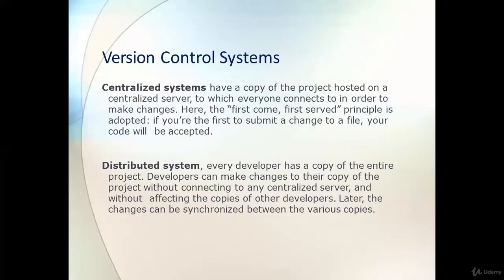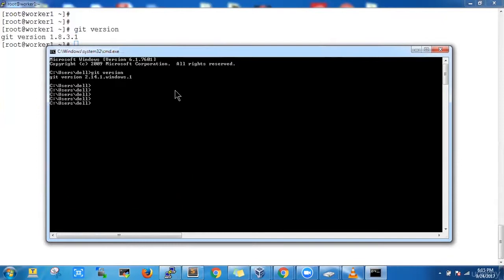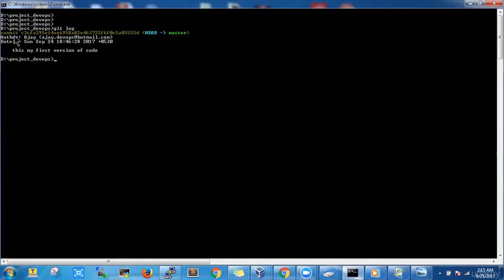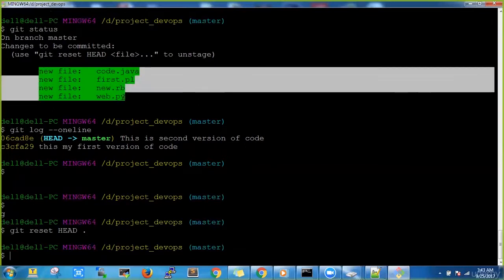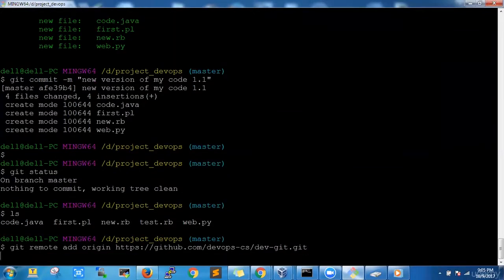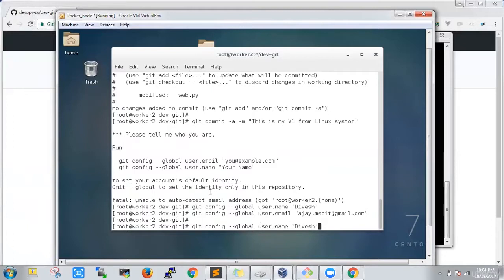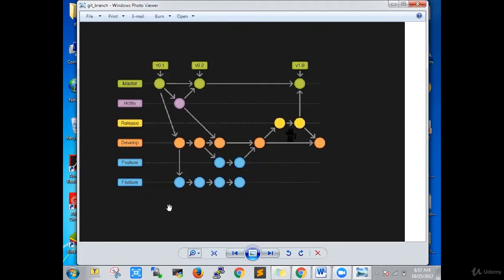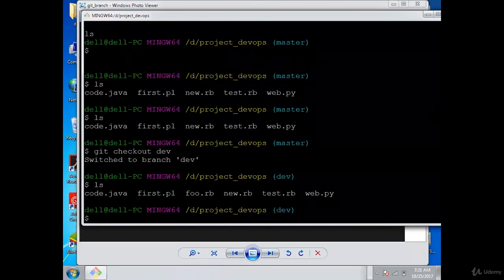10. GIT of devops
Next, comes in the introduction part.
In the first line, the meaning of DevOps with its expanded form of Development and Operations is
explained. Everyone talks about it, but not everyone is familiar with it. In a nutshell, DevOps is an
approach based on lean and agile principles in which business owners and the development, operations,
and quality assurance departments collaborate to deliver software in a continuous manner. The further
lines tell about the IBM's broad and holistic view towards DevOps.
The book tells what a true DevOps approach includes:
Lines of business, practitioners, executives, partners, suppliers, and so on.

What will you learn from this lecture:

In particularly, you will learn:

 *Containerize a web-based application with a micro-service approach and automate it using Dockerfile.
 *Design multi-container applications and automate the workflow using Compose.
 *Scale Docker workflow with Docker Swarm, orchestrate and deploy a large-scale application across multiple hosts in the cloud.
 *Best practices of working with Docker software in the field.
 *In-depth knowledge about Docker software and confidence to help your company or your own project to apply the right Docker deployment workflow and continuously deliver better software.
 *Invaluable DevOps skills such as setting up continuous integration pipelines.

Who this course is for:
 *Who want to learn Docker Technologies
 *The one should have IT experience. No other prerequisite.

by Jason Ashley